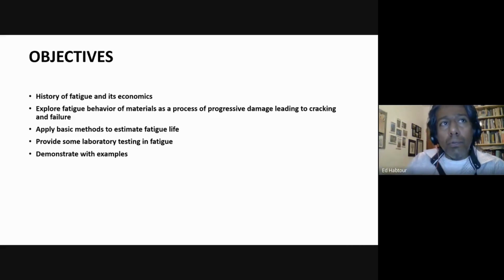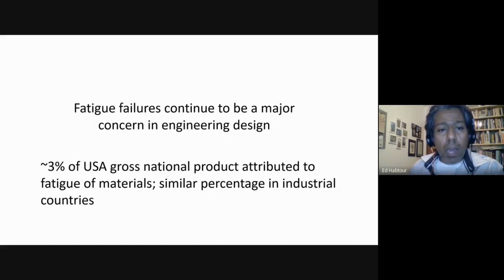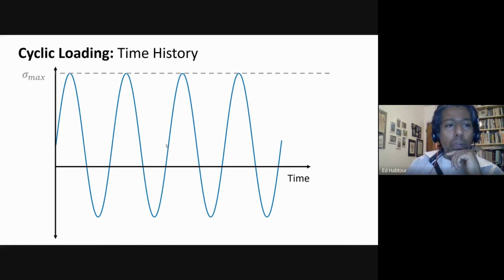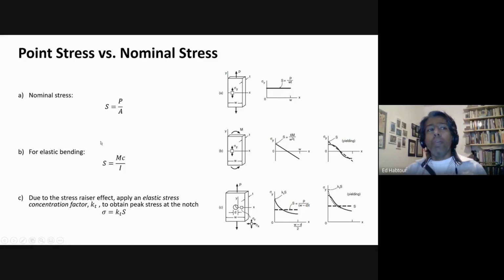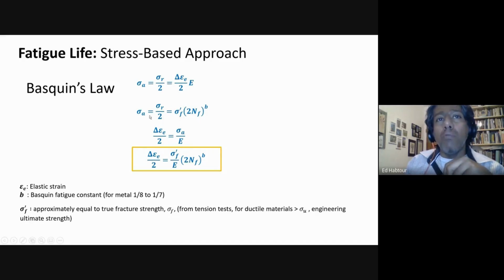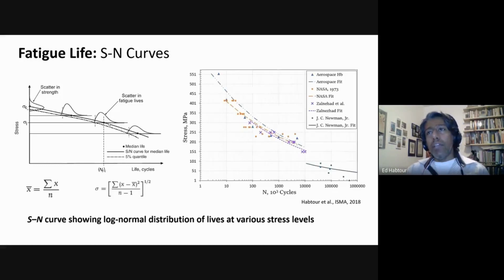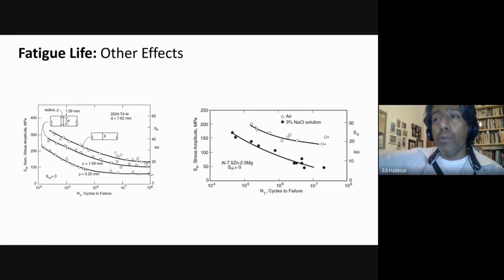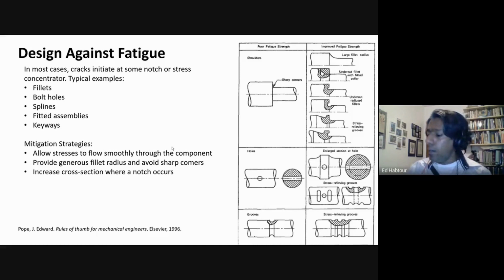E Habtour Friendly introduction to fatigue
Ed  Habtour: Friendly introduction to fatigue